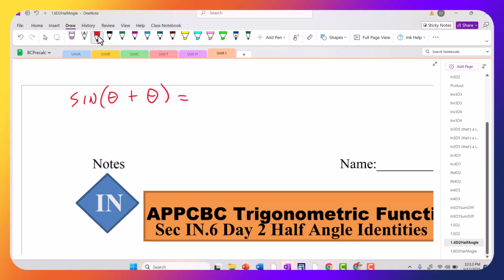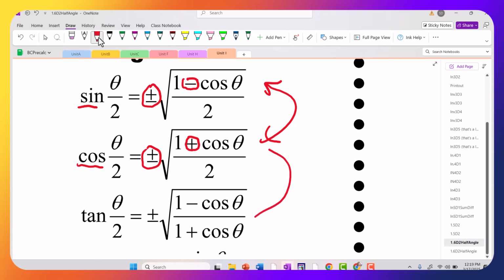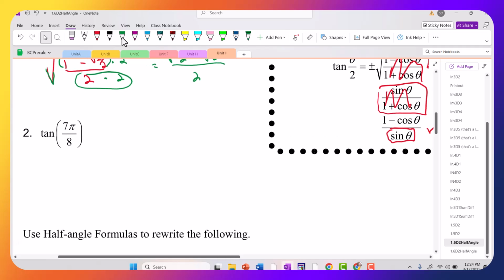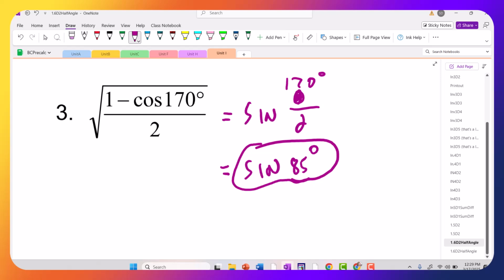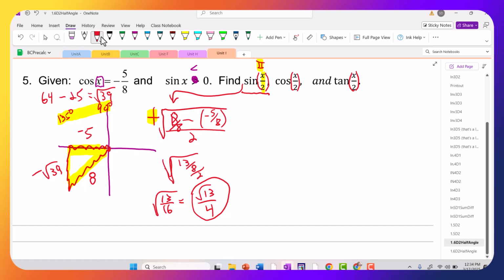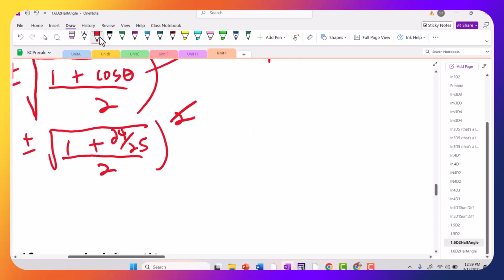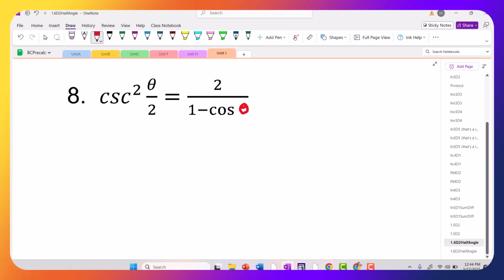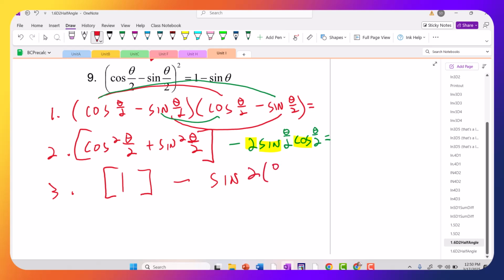Trig half angle identities